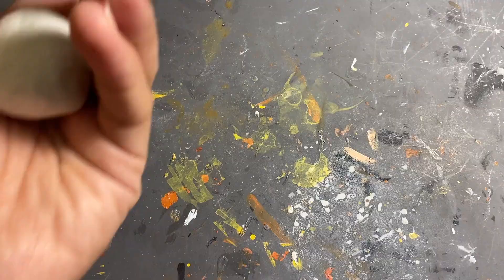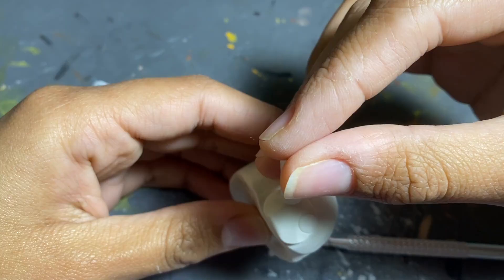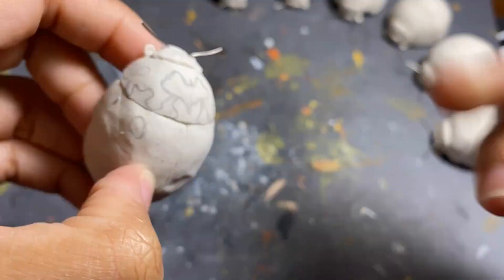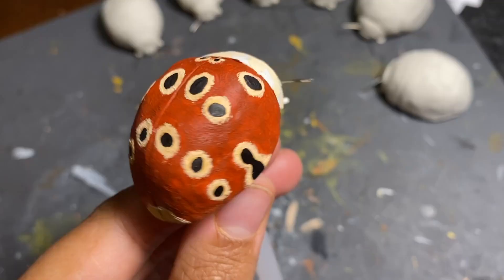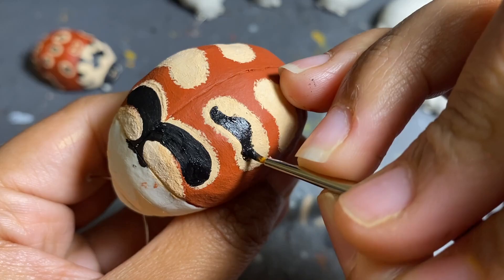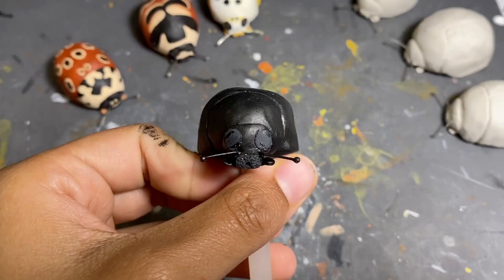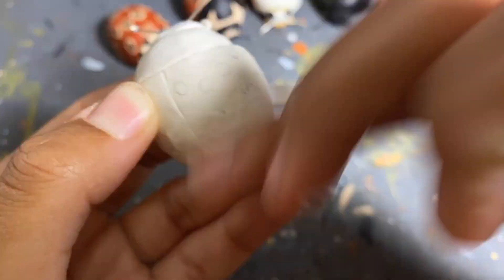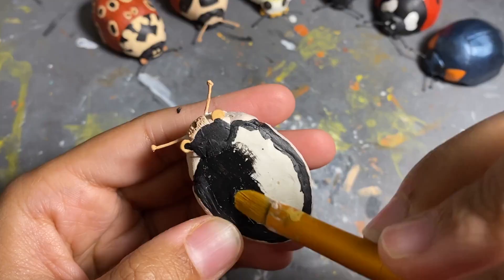Creating a Loveliness of Ladybugs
Creating a loveliness (yes, a group of ladybugs is called a loveliness, isn't that just precious?) of ladybugs/ladybirds/ladybeetles.

Materials:

Tin Foil
White Polymer Clay
Daler Rowney Simply Acrylic Black Paint
Daler Rowney 12 Pack Acrylic Paint Set
32 guage silver wire
Wire Cutters
Sculpey Gloss Glaze
Hot Glue
An Oven
Lovely vibes
Dot Precision
An affinity for red

❤ (ɔˆз(ˆ⌣ˆc)